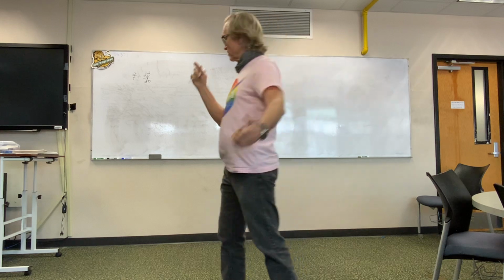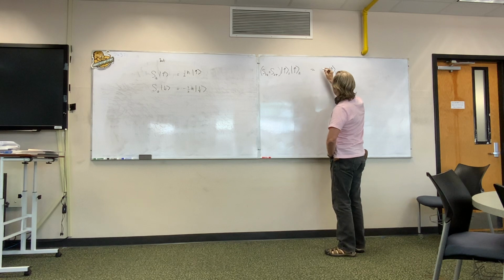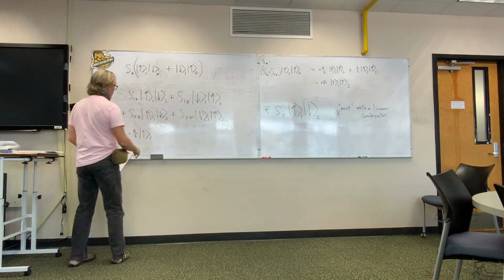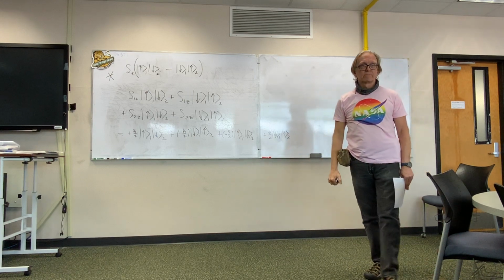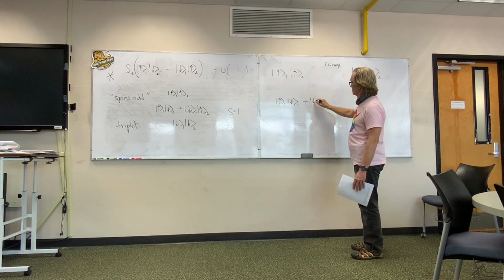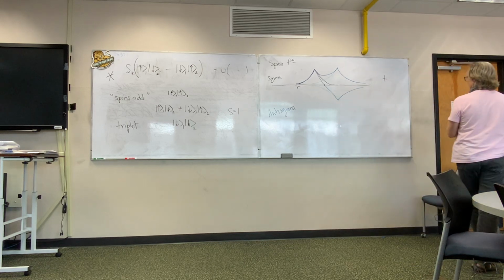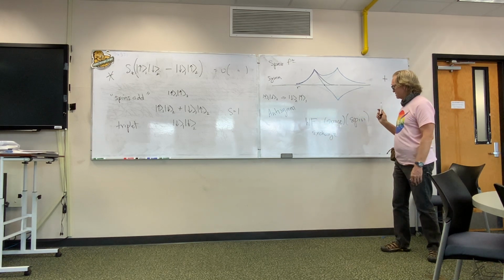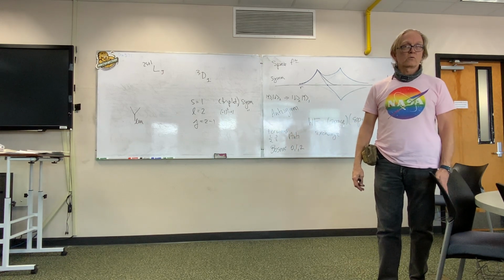PHYS 430 Nuclear Physics 3/28/24